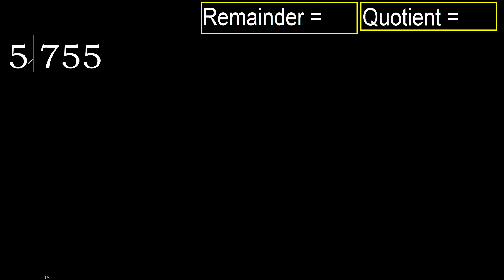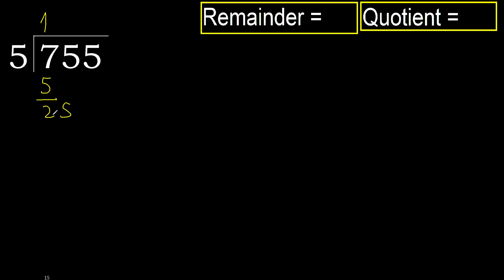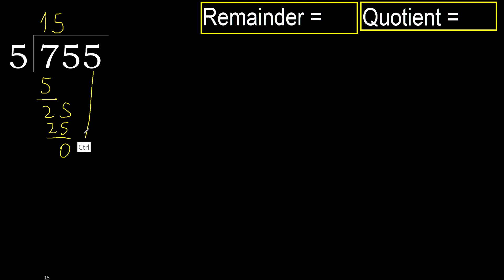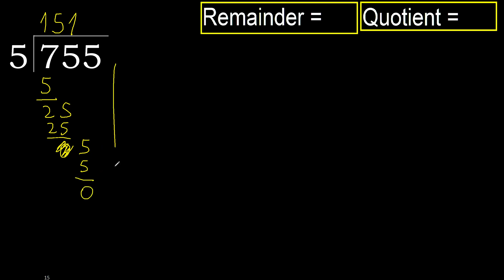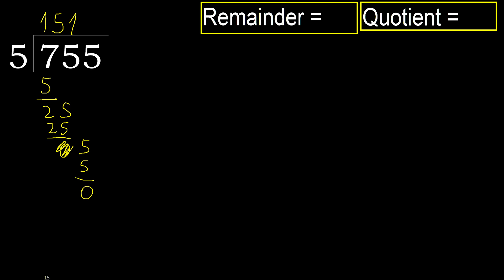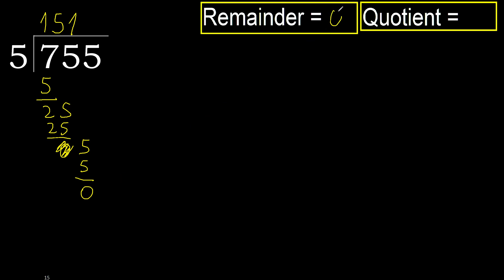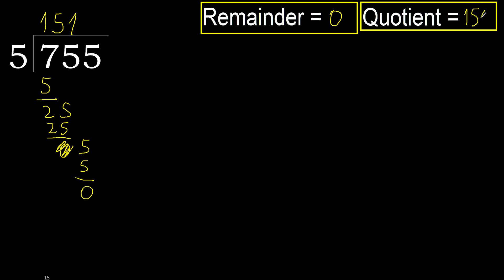Divide 755 by 5 , remainder . Division with 1 Digit Divisors . How to do